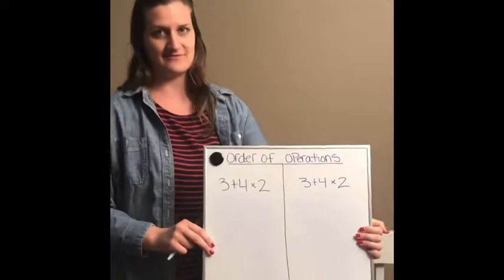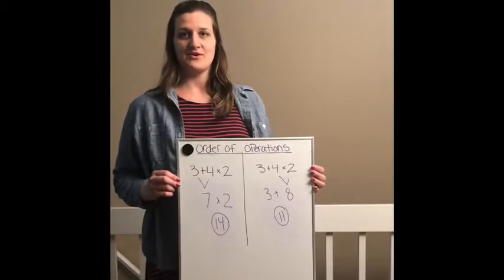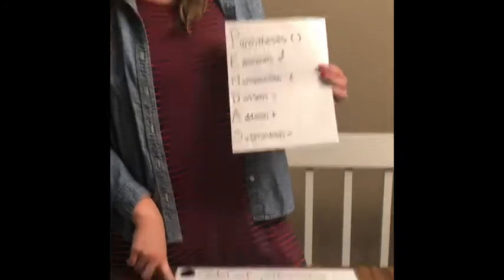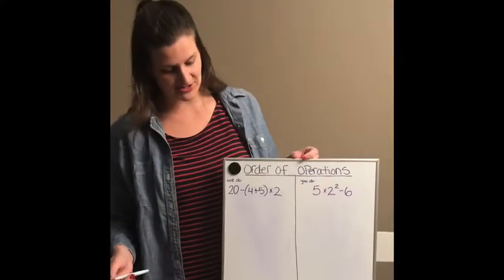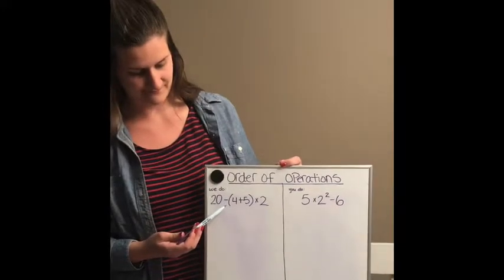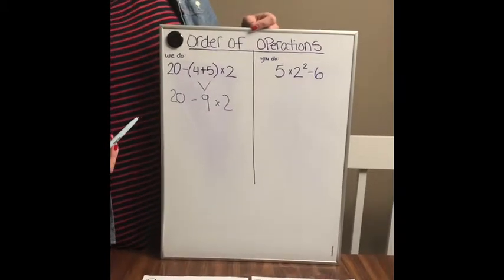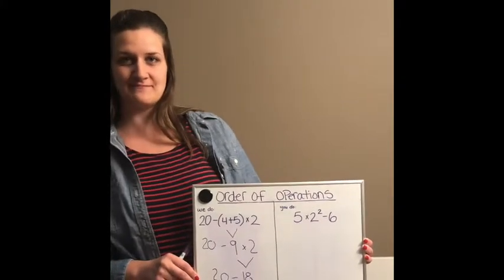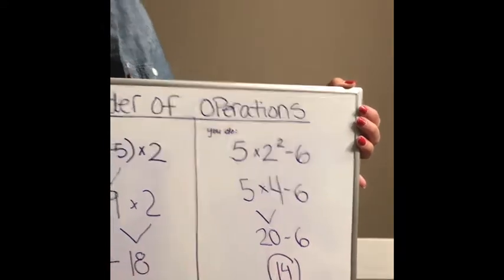Order of Operations